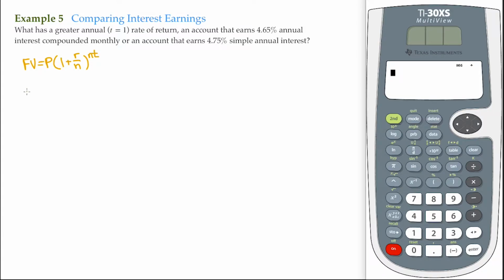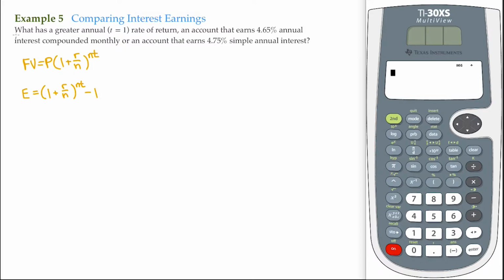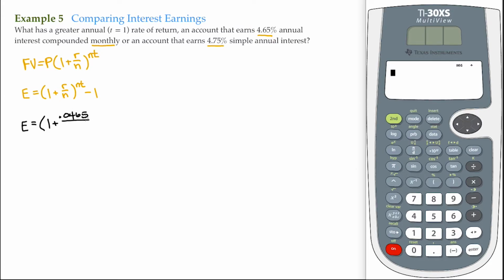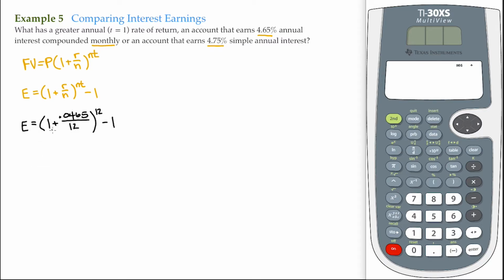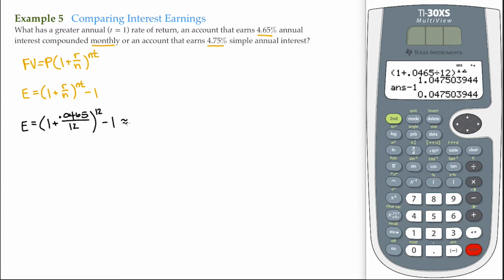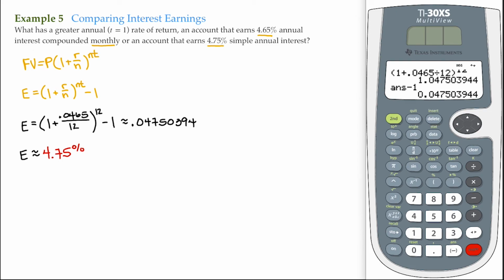9.4 Example 5